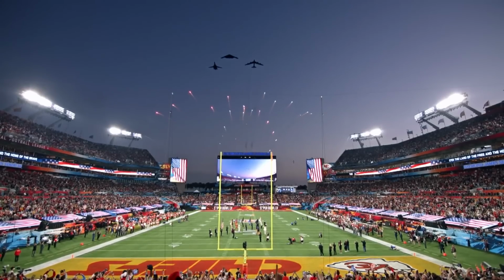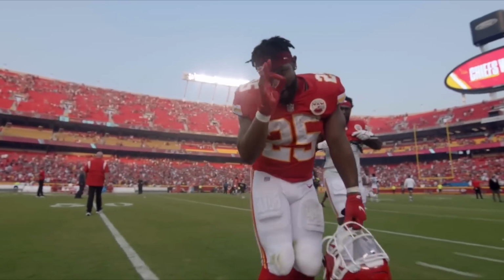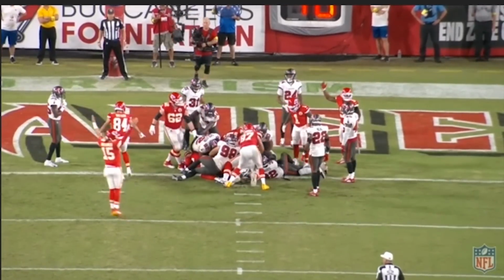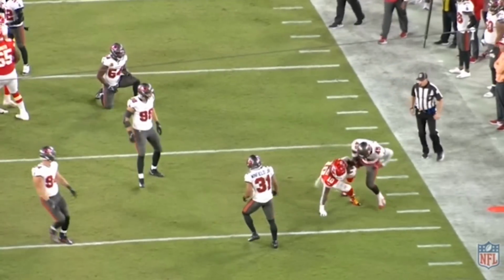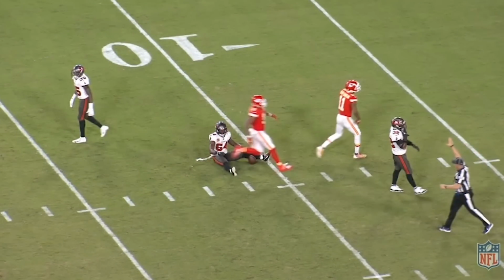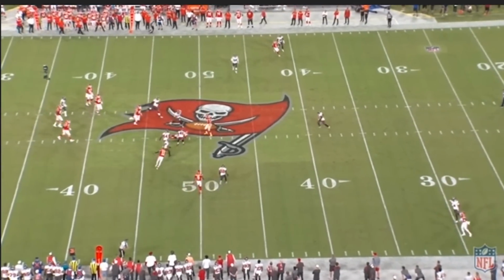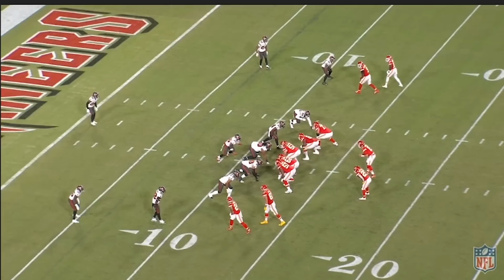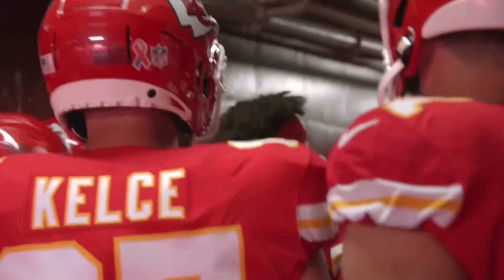How The Chiefs Can DISMANTLE The NFL's BEST Defenses!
The Kansas City Chiefs had one of their best offensive games. And it was against the best defense in the NFL, the Tampa Bay Buccaneers. THIS should be their formula to what a perfectly executed game plan looks like, and Andy Reid made the perfect game plan, and Patrick Mahomes pulled it all off with all of the talent around him.
I know this video is long, but it covers EVERY single aspect of how they were successful, and how they made a REALLY GOOD defense look very pedestrian.